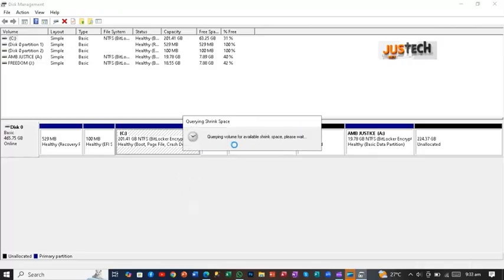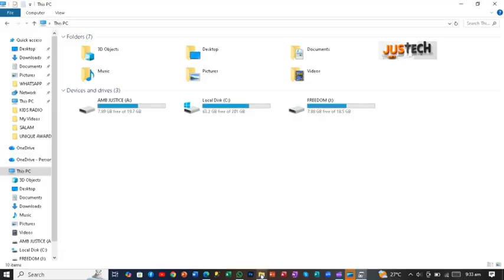How to Partition a Drive in Windows 10 11 step by step